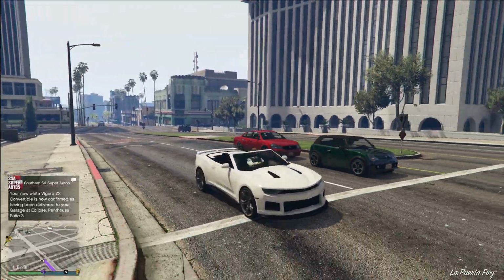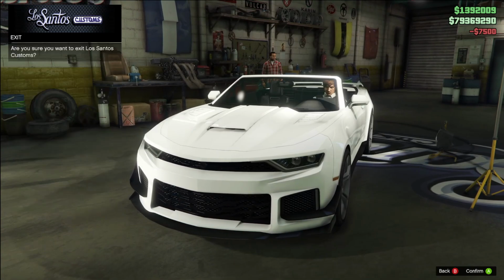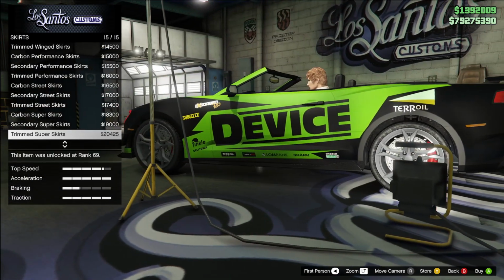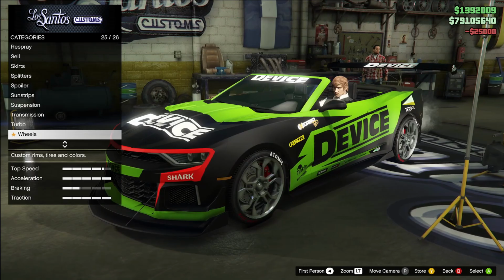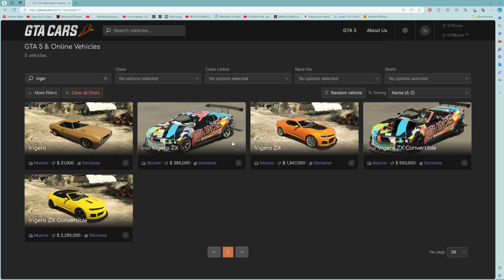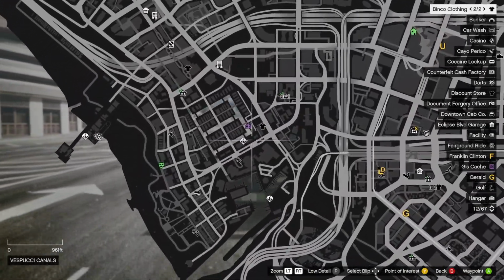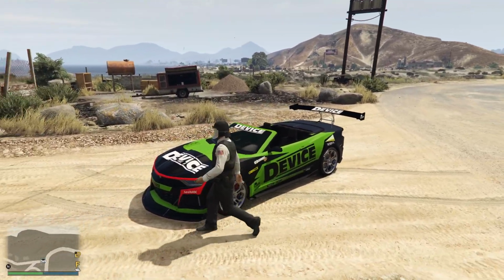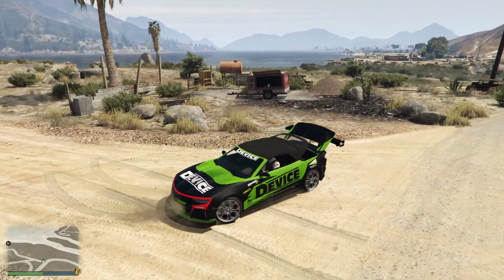THIS NEW CAMARO IS AMAZING!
In today's video ill be playing in the new convertible camaro in GTA Online!